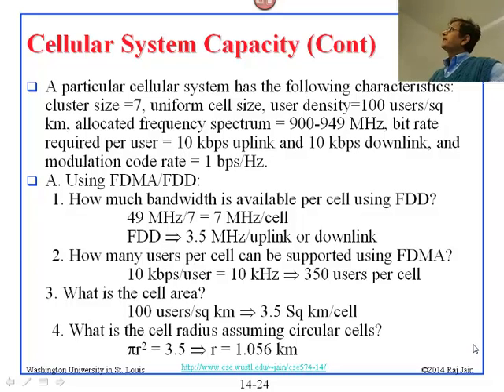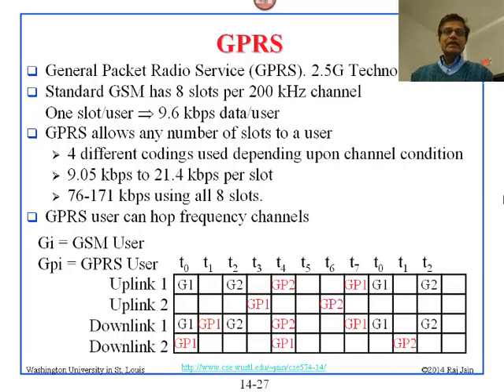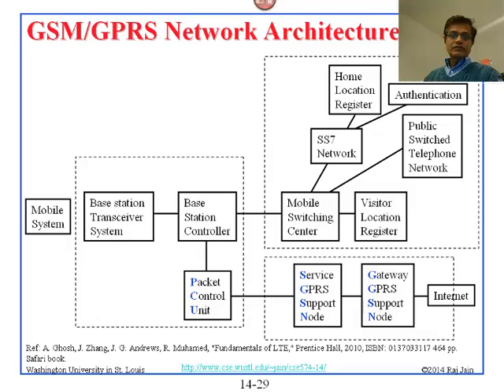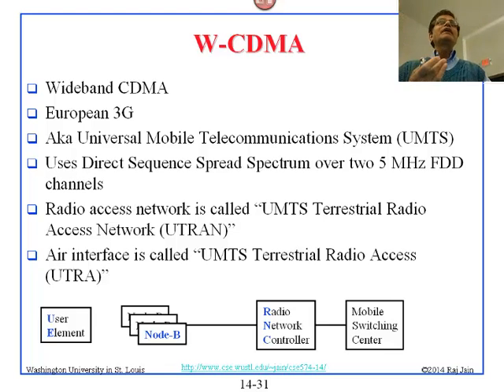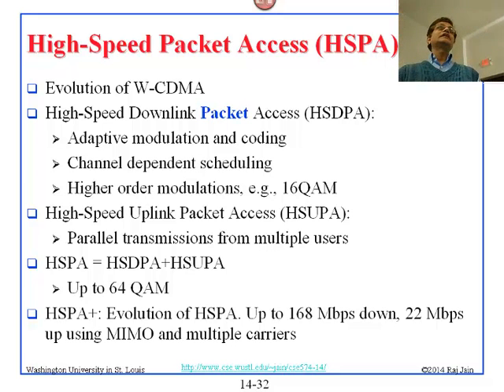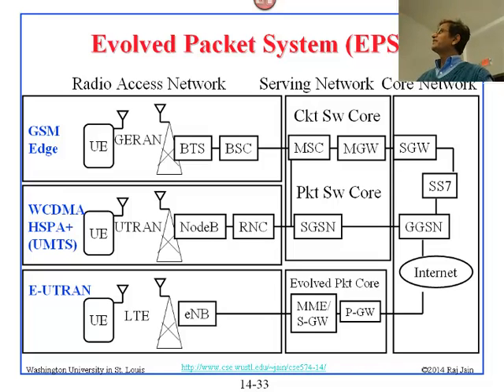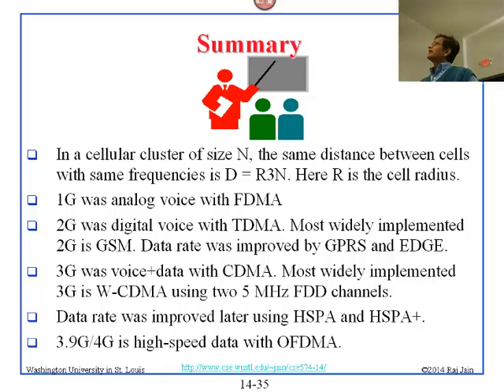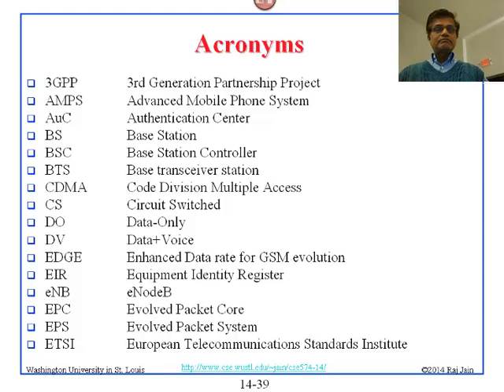CSE 574-14-14C: Introduction to Cellular Networks: 1G/2G/3G (Part 3 of 3)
Part 3 of Audio/Video recording of a class lecture by Prof. Raj Jain on Introduction to Cellular Networks: 1G/2G/3G. The talk covers Cellular Frequency Reuse, Characterizing Frequency Reuse, Frequency Reuse Example, Frequency Reuse Notation, Fractional Frequency Reuse, Cellular Telephony Generations, 3.9G vs. 4G, GSM, GSM Cellular Architecture, GSM Radio Link, GSM Specs, Cellular System Capacity Example, GPRS, GSM/GPRS Network Architecture, EDGE, W-CDMA, High-Speed Packet Access (HSPA), Evolved Packet System (EPS). Slides can be downloaded from the course website URL given at the bottom of all slides.